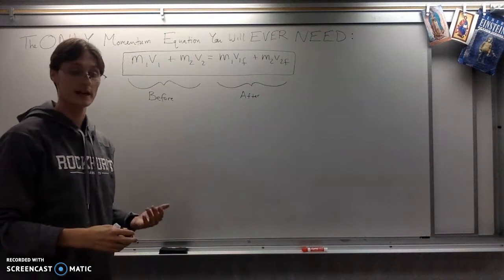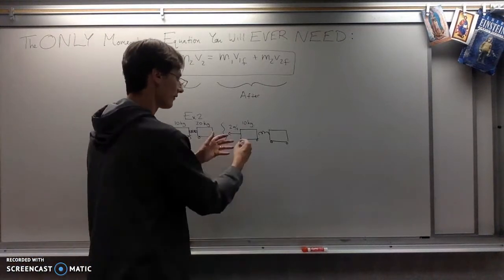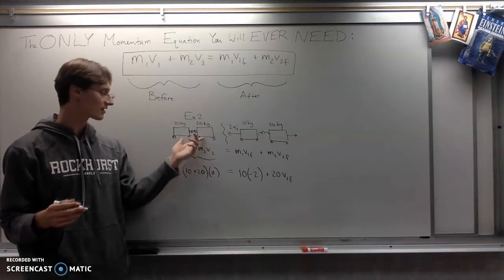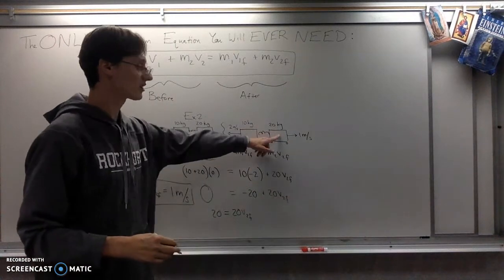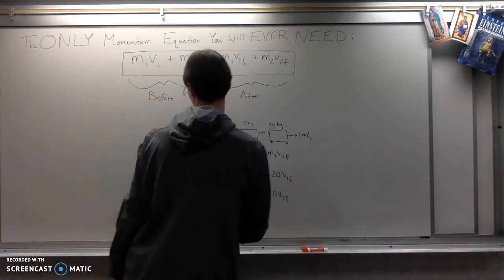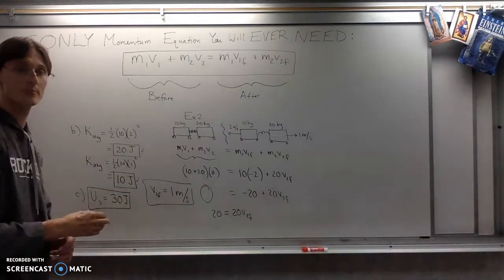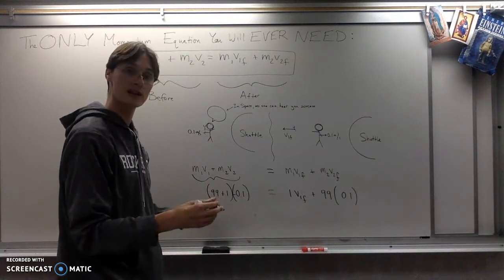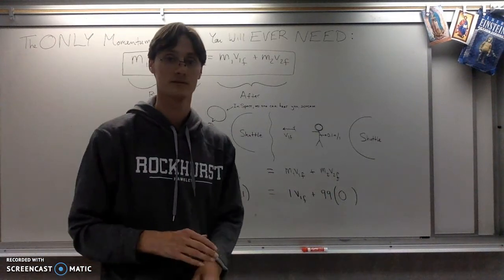Unit 5 - explosion problems